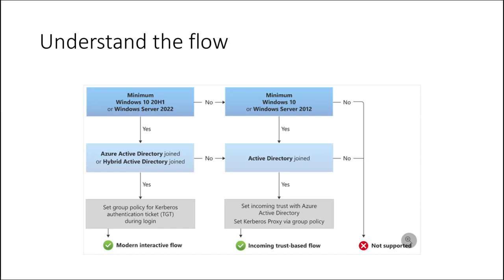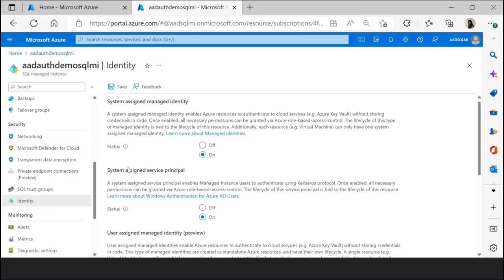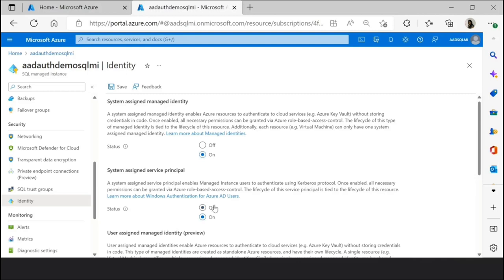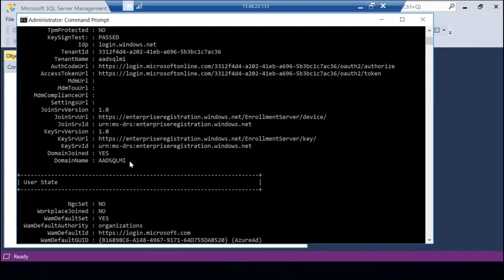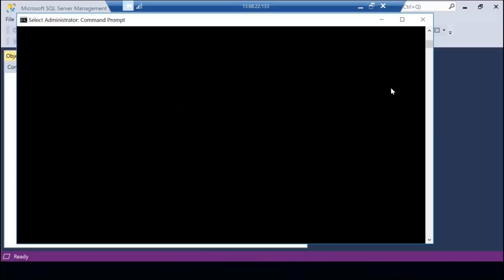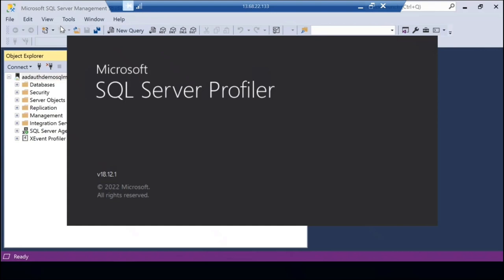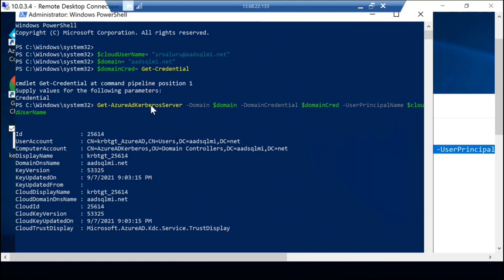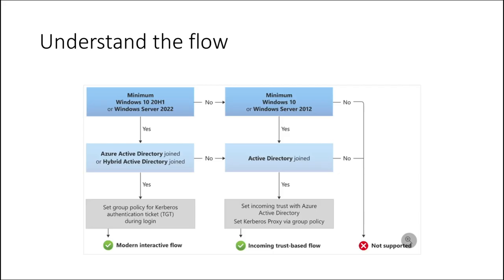Azure SQL MI session - Windows Authentication